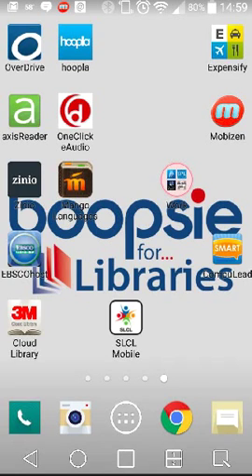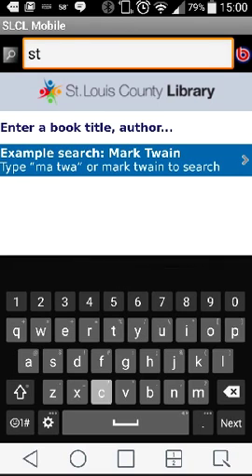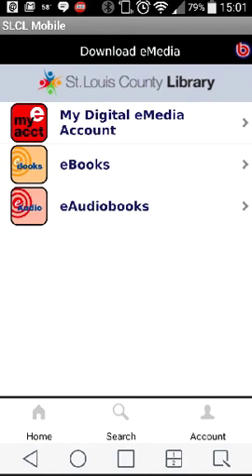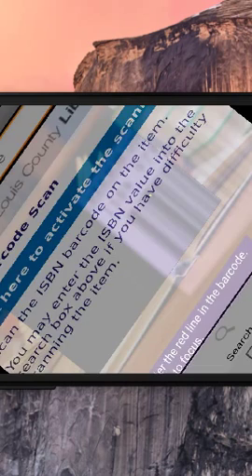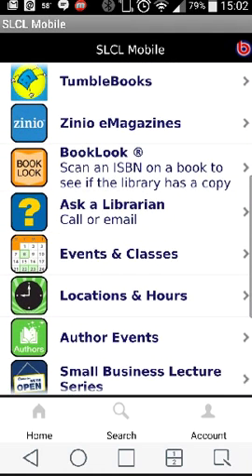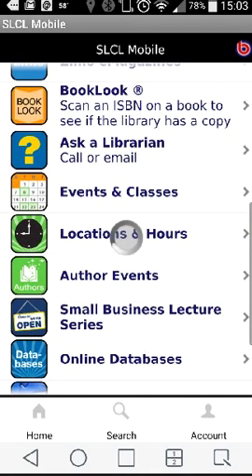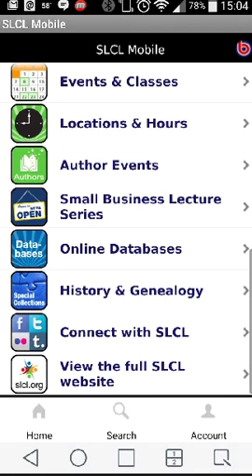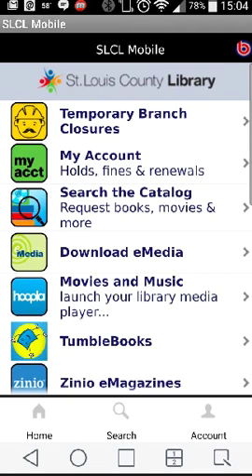St Louis County Library (SLCL) Mobile App Demo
Want to see a real-life Boopsie library-branded mobile app in action? This video is a demonstration using the St. Louis County Library app (SCLC) running on Lollipop Android. You'll see demonstrations of the app's core functionality, navigation, social features and much, much more!